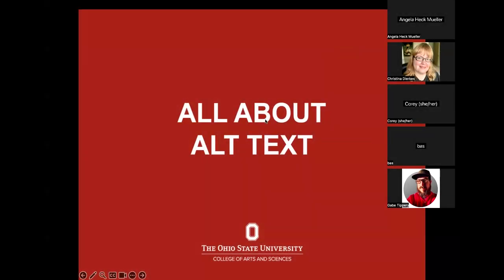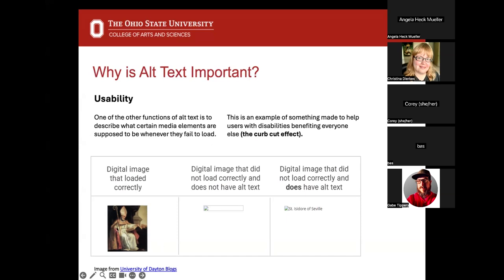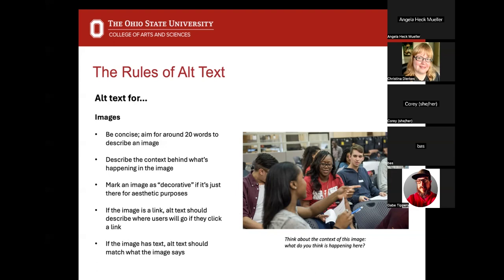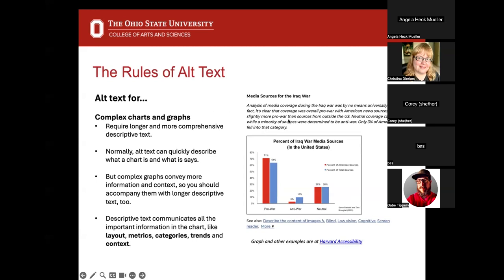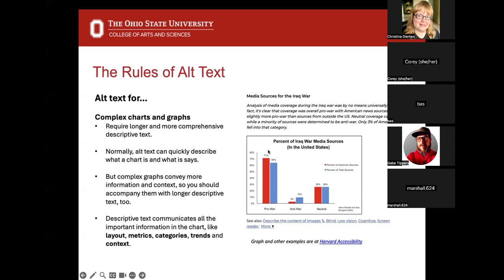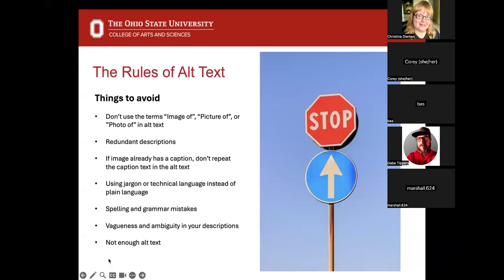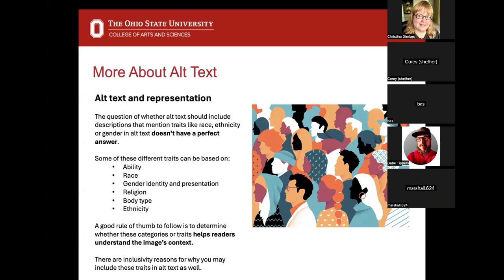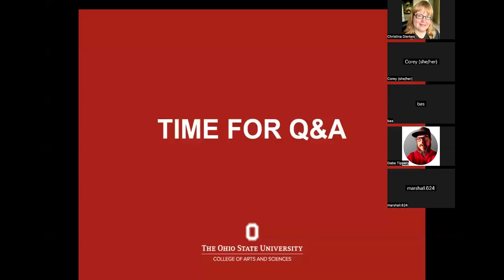Presentation: All About Alt Text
Recording of the presentation titled "All About Alt Text"